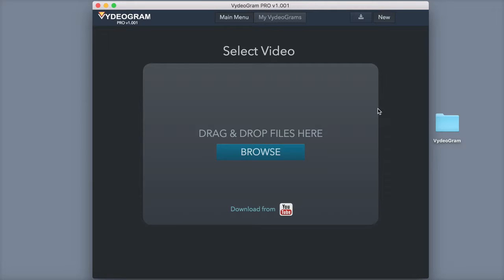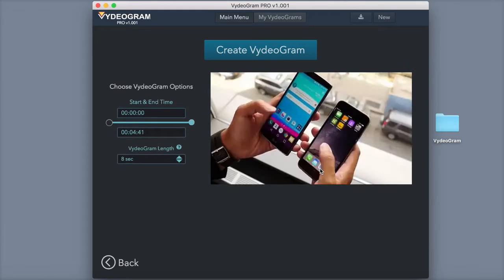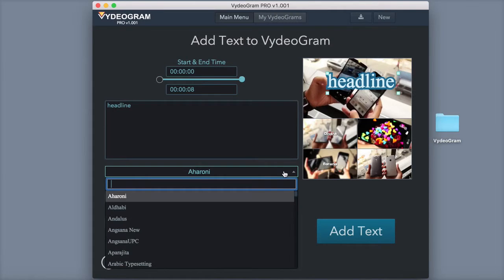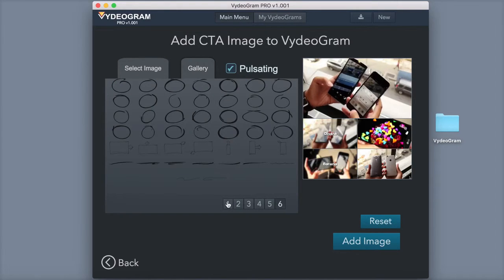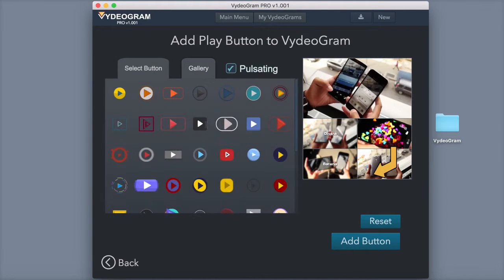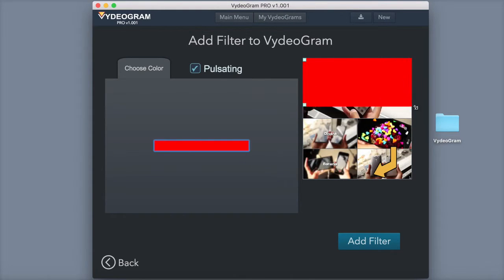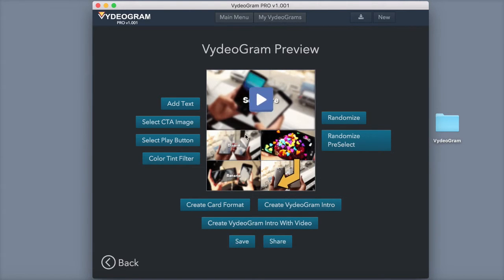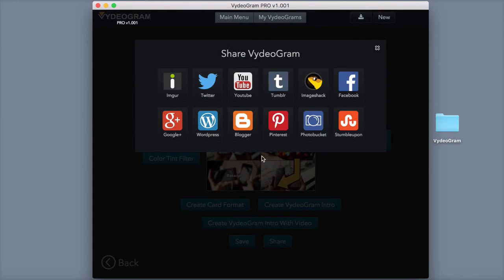vydeo gram review - quick and simple !!!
35 Bonus on video sector will belong to you . please follow the instructions below:
1- Before using my link make sure to Clear Your cookies in your Web Browser
2- Get Your Copy of vydeo gram Through This Link.
4- I will deliver your bonuses within 24 hours.

vydeogram, despite what many might think, vydeogram is well known across hundreds of nations all over the world. vydeogram has been around for several centuries and has a very important meaning in the lives of many. It would be safe to assume that vydeogram is going to be around for a long time and have an enormous impact on the lives of many people.

Social & Cultural Factors

vydeogram has a large role in Culture. Many people can often be seen taking part in activities associated with vydeogram. This is partly because people of most ages can be involved and families are brought together by this. Generally a person who displays their dislike for vydeogram may be considered an outcast.

Economic Factors

It is not common practice to associate economics with vydeogram. Generally, vydeogram would be thought to have no effect on our economic situation, but there are in fact some effects. The sales industry associated with vydeogram is actually a 1.3 billion dollar a year industry and growing each year. The industry employs nearly 150,000 people in the United States alone. It would be safe to say that vydeogram play an important role in American economics and shouldn't be taken for granted.

Environmental Factors

After a three month long research project, I've been able to conclude that vydeogram doesn't negatively effect the environment at all. A vydeogram did not seem to result in waste products and couldn't be found in forests, jungles, rivers, lakes, oceans, etc... In fact, vydeogram produced some positive effects on our sweet little nature.
Political Factors
Oh does vydeogram ever influence politics. Last year 5 candidates running for some sort of position used vydeogram as the primary topic of their campaign. A person might think vydeogram would be a bad topic to lead a campaign with, but in fact with the social and environmental impact is has, this topic was able to gain a great number of followers. These 5 candidates went 4 for 5 on winning their positions.
Conclusion
vydeogram seem to be a much more important idea that most give credit for. Next time you see or think of vydeogram, think about what you just read and realize what is really going on. It is likely you under valued vydeogram before, but will now start to give the credited needed and deserved.